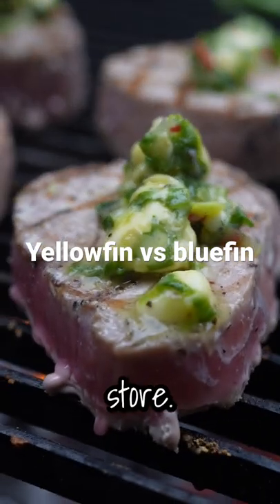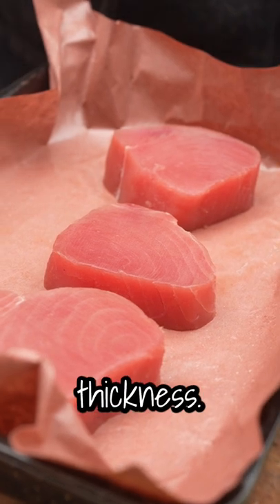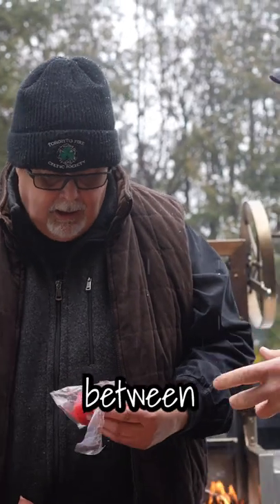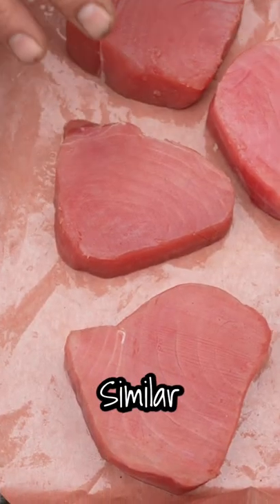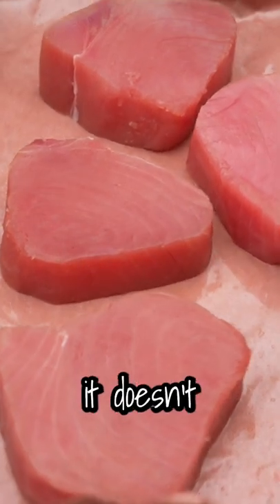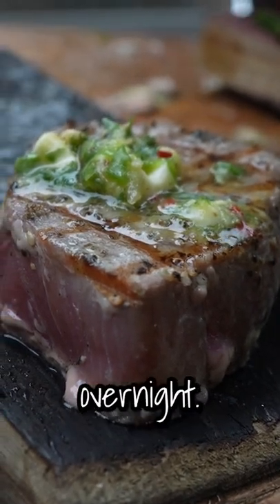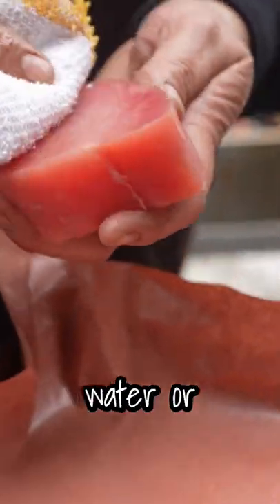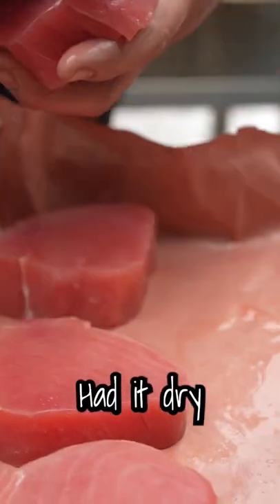Bluefin Tuna steak vs Yellowfin